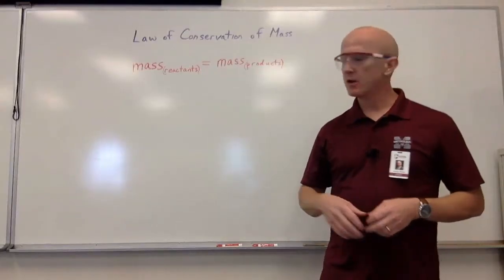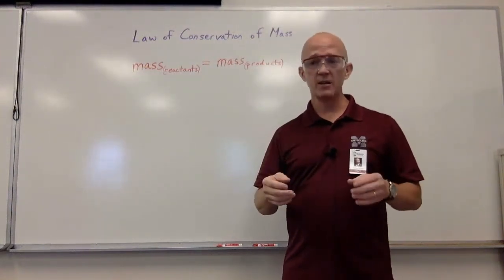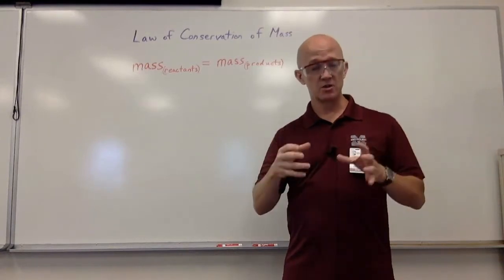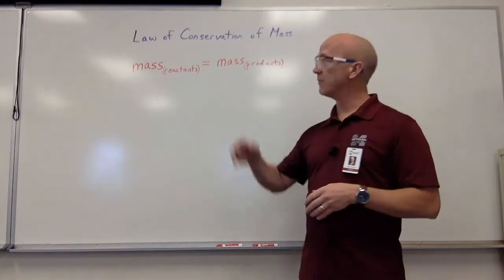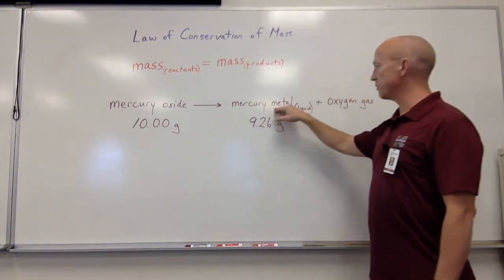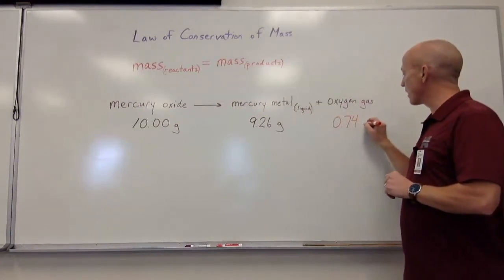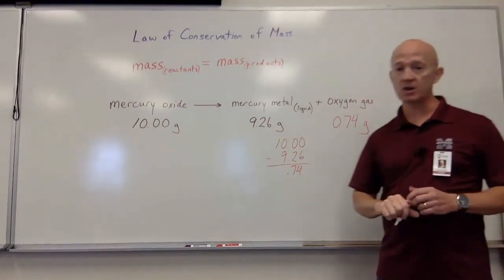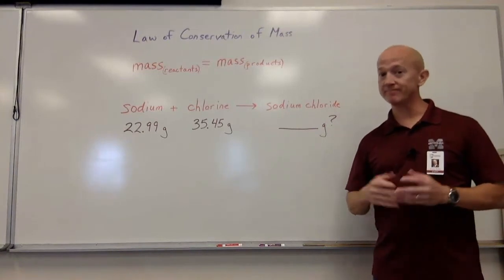Honors Chem 03.2 (Changes in Matter)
Changes in Matter